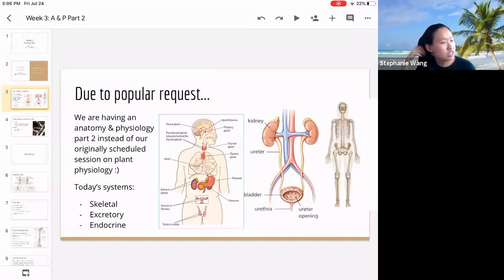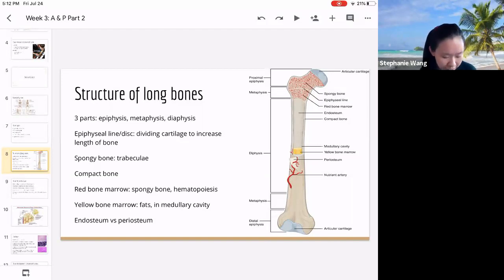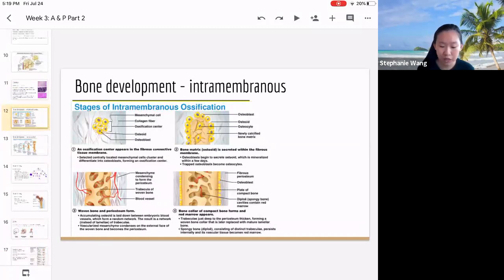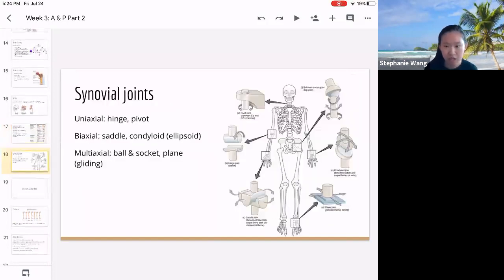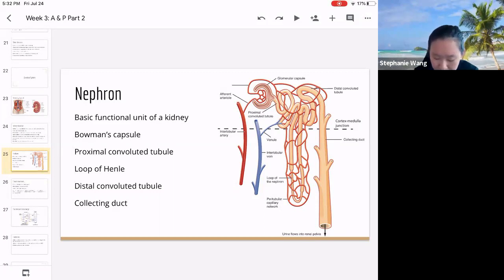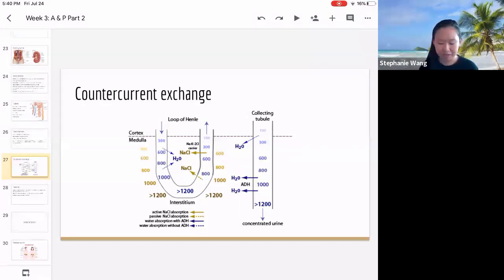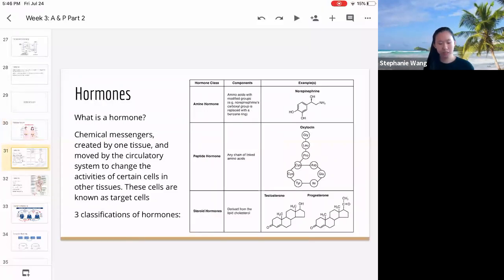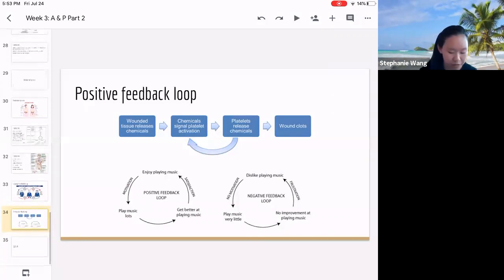Week 3 Biology Class of 2020 Kid Teach Kid Summer Camp.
This is video recording of the Week 3 Biology Class of 2020 Kid Teach Kid Summer Camp. The instructor is Stephanie.